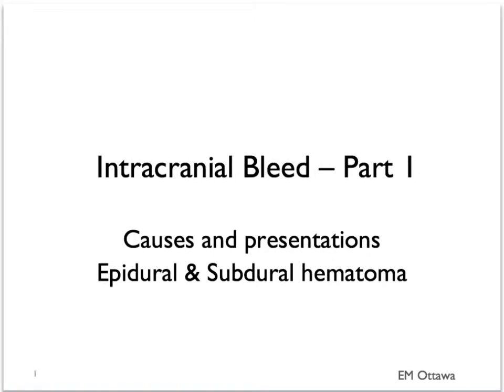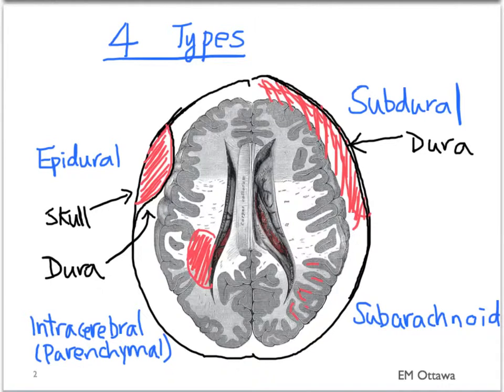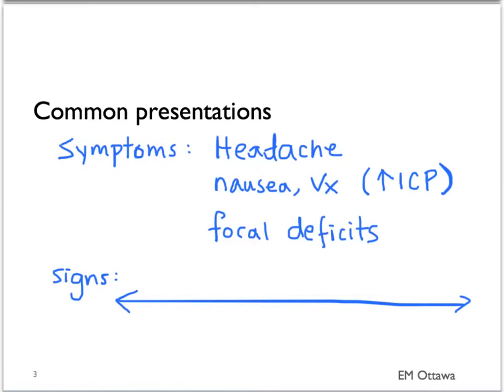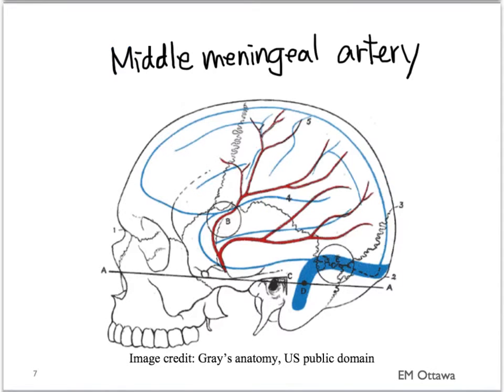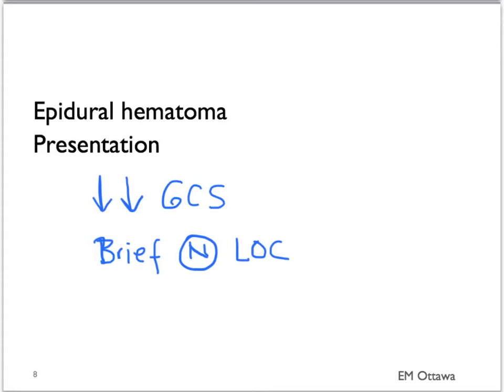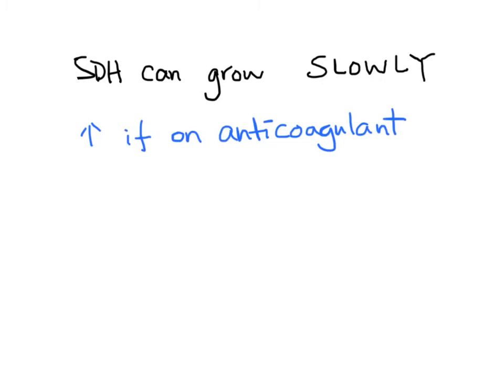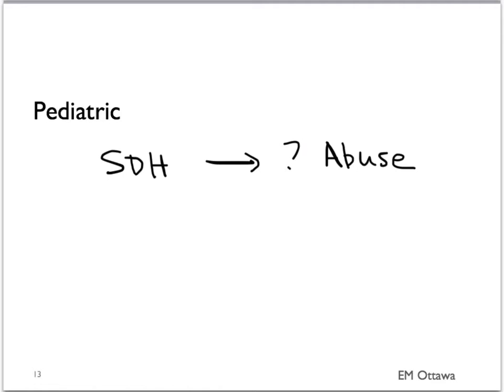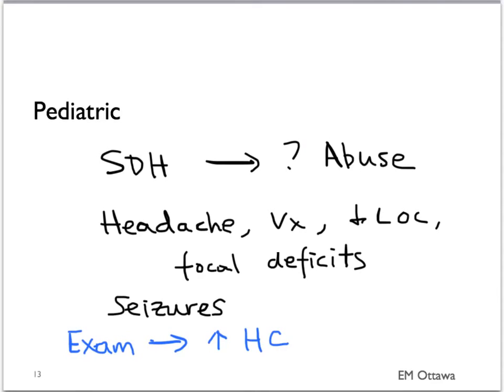Intracranial Bleed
Please CHECK NOW